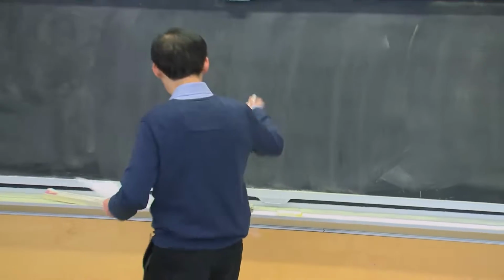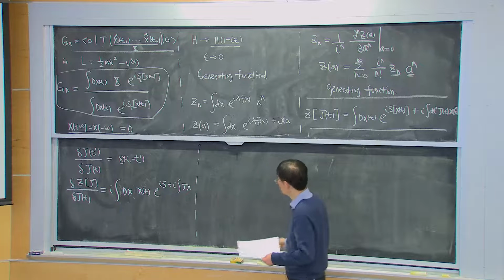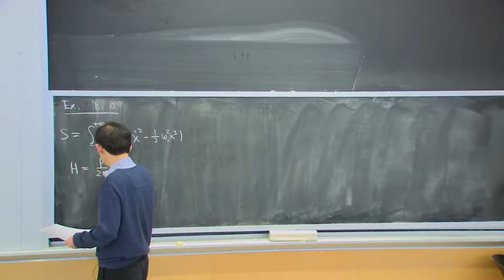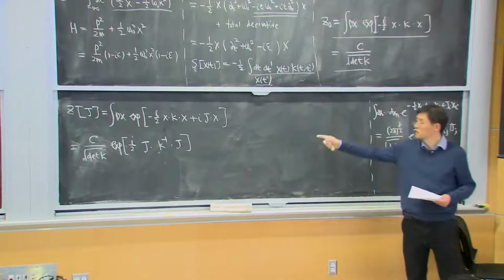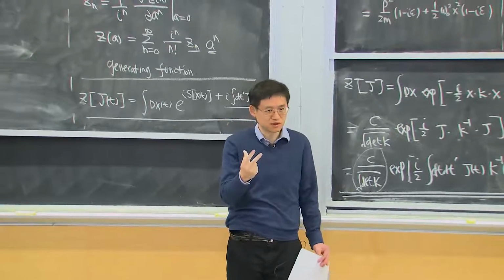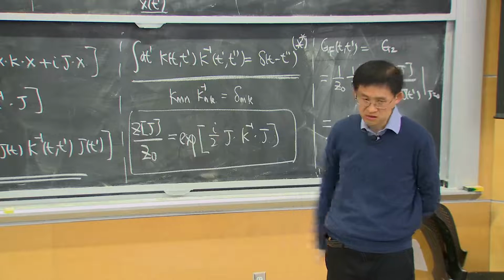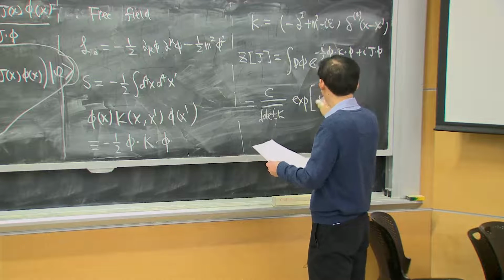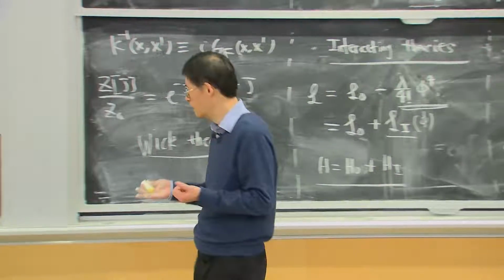Lecture 10: Time-Ordered Correlation Functions in Field Theory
Generating functional for harmonic oscillator and its generalization to field theory, Feynman propagator from path integral, Wick theorem